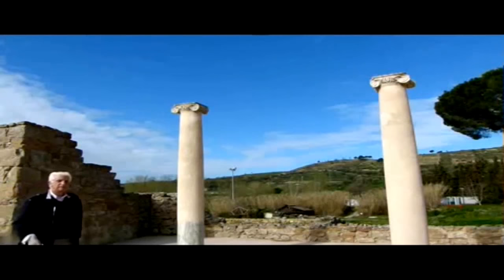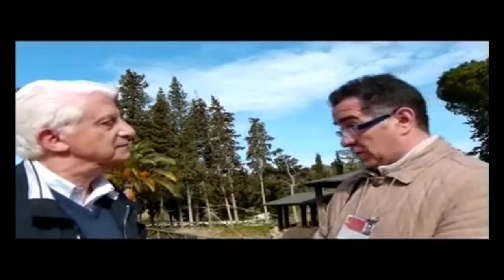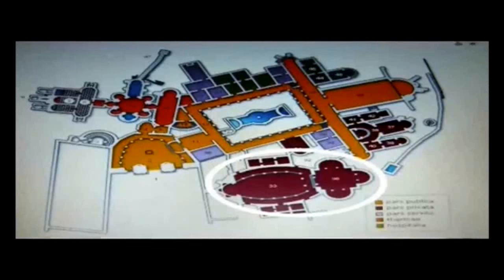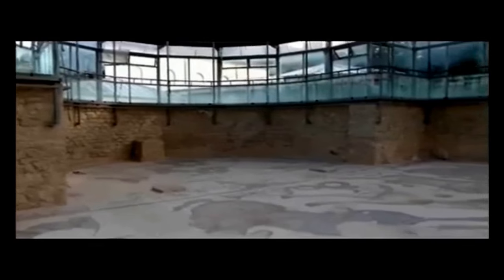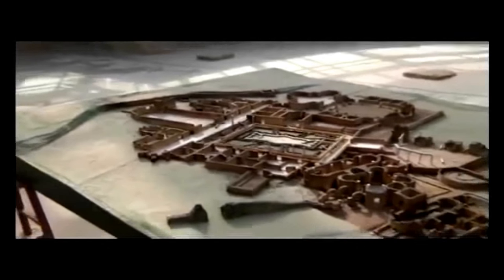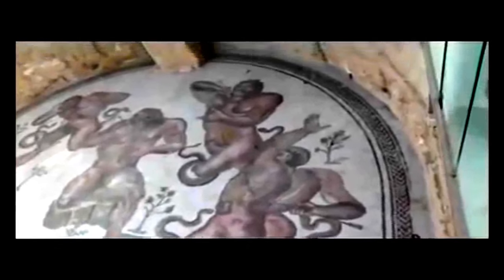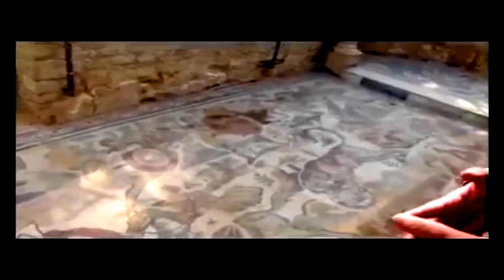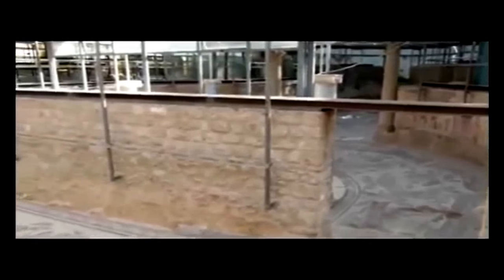VILLA ROMANA DEL CASALE - PIAZZA ARMERINA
RE-MASTERED by italvideonewstv.net